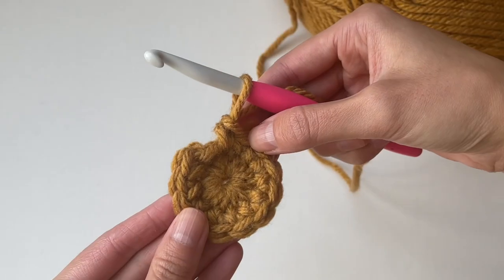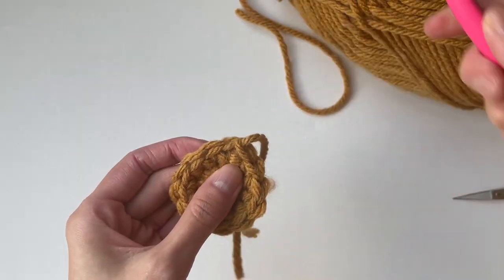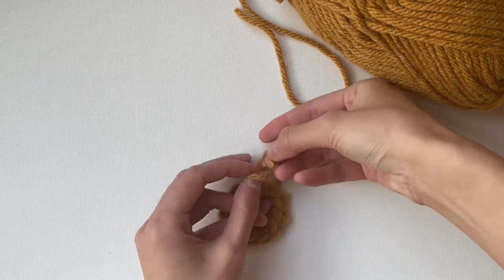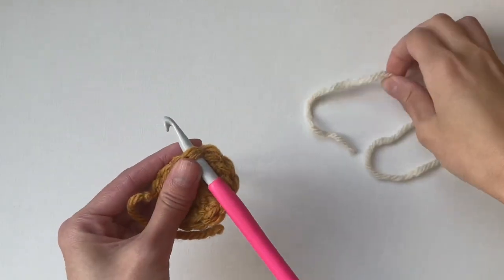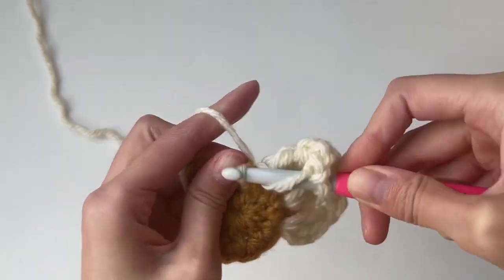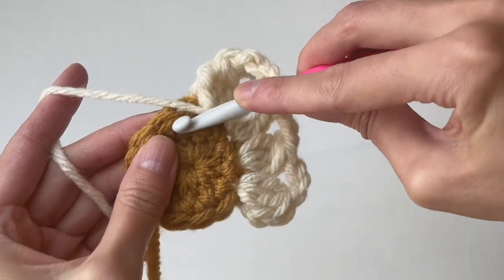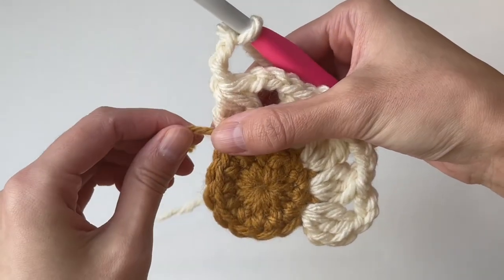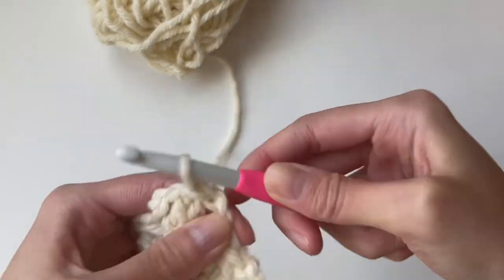Troubleshooting the Crochet Daisy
Some of you have been asking about how to count the number of stitches in the magic ring and where to place those clusters for the daisy petals of the Cozy Days Daisy Blanket 🌼 I hope this video helps explain it!

When you slip stitch to the first single crochet to close the round, that slip stitch overtakes the stitch below it. Thus, you work a cluster in that slip stitch and the 11 other stitches (not including the stitch that got overtaken by the slip stitch)!

Find the free crochet pattern on my blog here (link to Lion Brand kit as well)